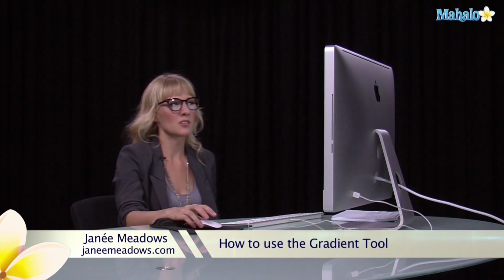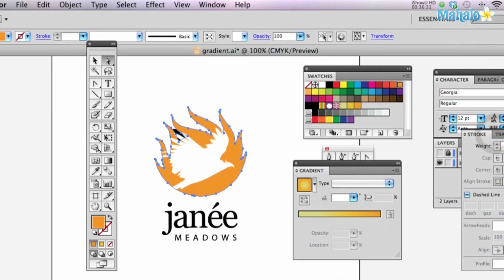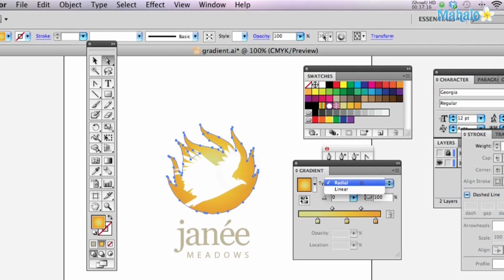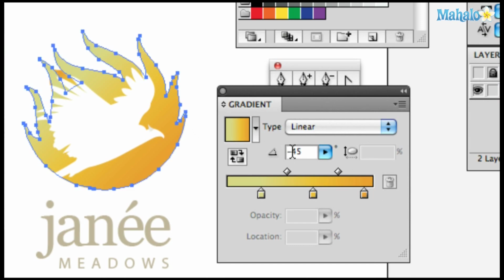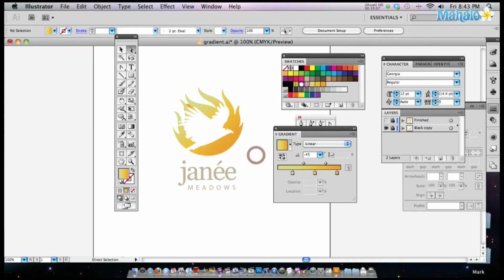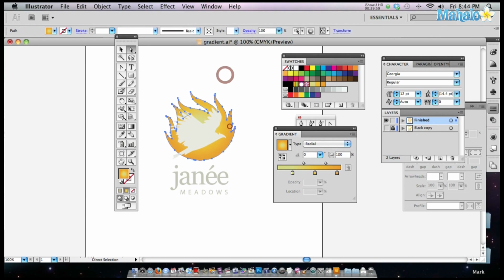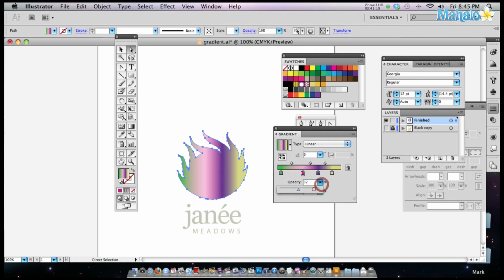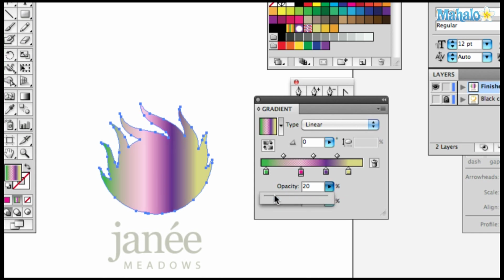How to Use The Gradient Palette in Adobe Illustrator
Janee Meadows shows us how to use the gradient palette in Adobe Illustrator. With this feature you will give your design a much richer element by adding dimension and color.

How to use the brushes in illustrator. How to use adobe Illustrator. Tips for adobe illustrator. Learn Adobe Illustrator. Drawing with Adobe Illustrator.Tools in adobe illustrator. Tutorials for adobe illustrator. Best tips for illustrator. Photoshop is not the only design software.